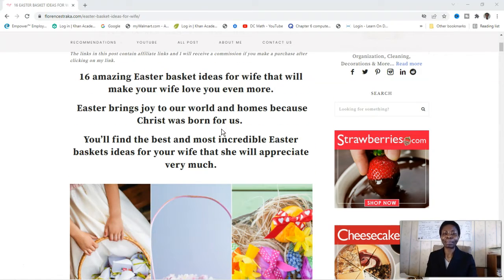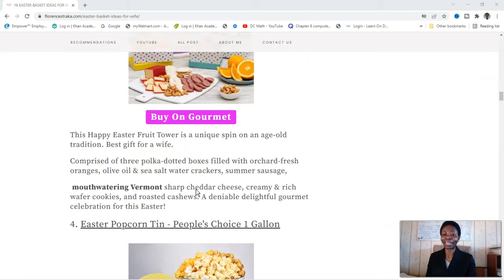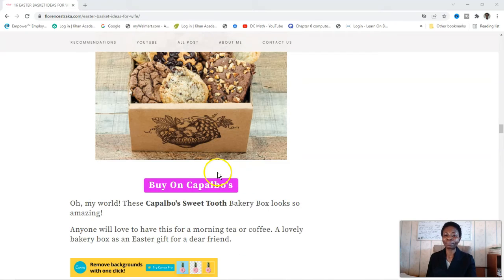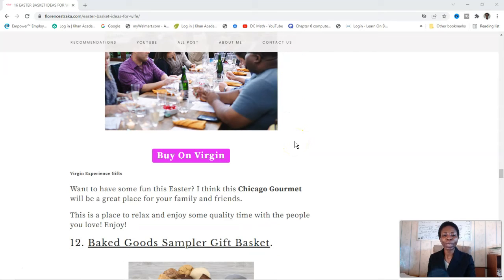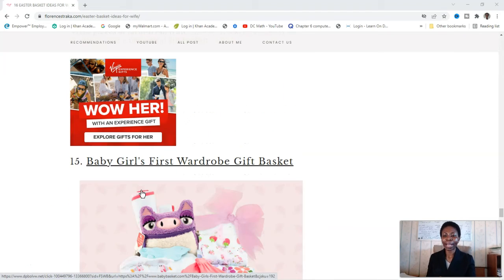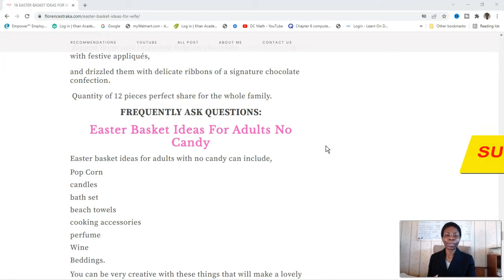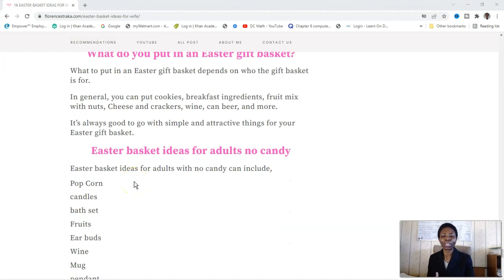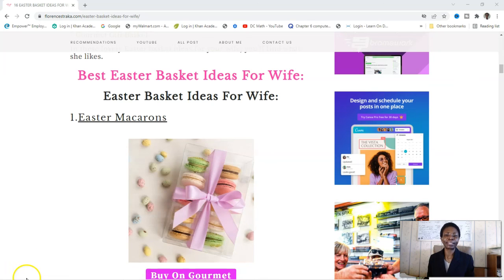16 Easter Basket Ideas - Easter Basket - Florence Straka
16 Easter Basket Ideas -  Easter Basket - Florence Straka. Are yet another year of Easter celebration and I share 16 Easter basket ideas with detailed written blog posts for you where you

have a variety to choose from. Easter basket idea for wife everything from macaroon cookies to popcorn and more.

Easter basket for kids, unique gift basket, filled Easter basket. You can find something for everyone on your list for this Easter.
Click on the above link to read the whole goodie details.

* Best Gifts Ideas To Love*

*---Other Product You May Like__*
- LEAKTITE 2GLSKD 2-Gallon White Plastic Pail
- Washing Gloves Latex Kitchen Gloves ​Laundry Dishwashing Rubber Cleaning Gloves
-KABOOM FoamTastic 19oz and Oxi Foam Spray 32oz Tub, Tile, & Bathroom Set of 2
- Gain Island Fresh Dish Detergent Soap liquid 38oz with Gain original 21.6 oz

Samsung Galaxy S8 Smartphone Android

Samsung Deals On eBay
Laptop Riser 17 inch

This video shows you 16 Easter basket ideas you can choose from.